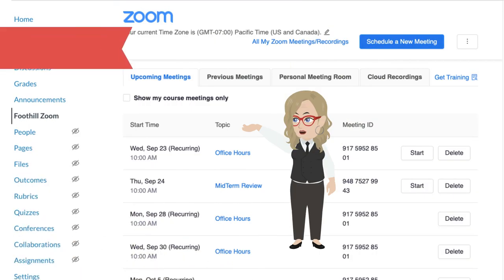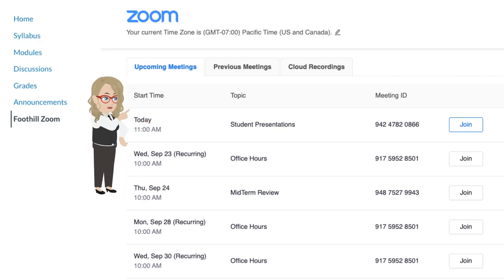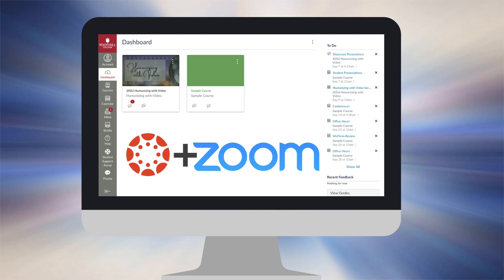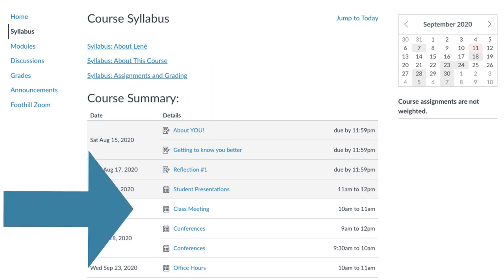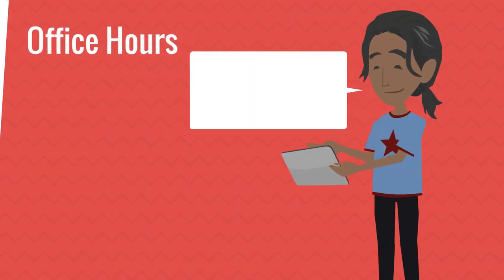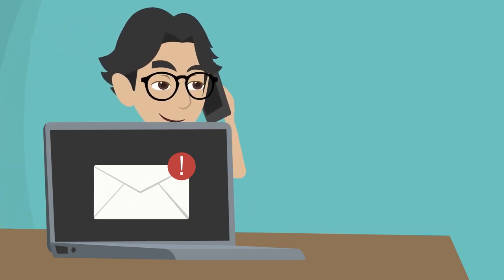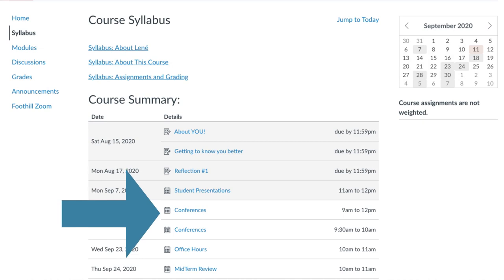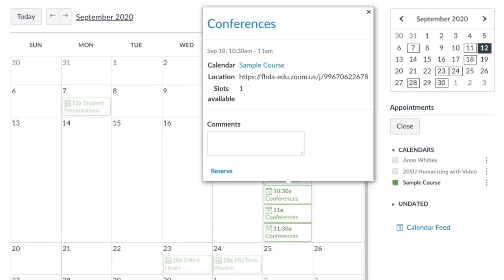Canvas and Zoom: A Student View